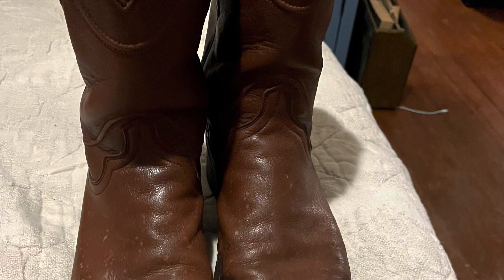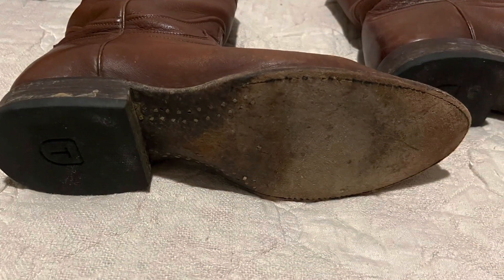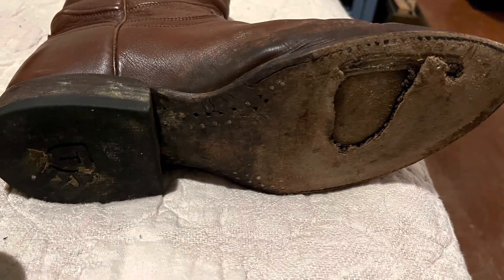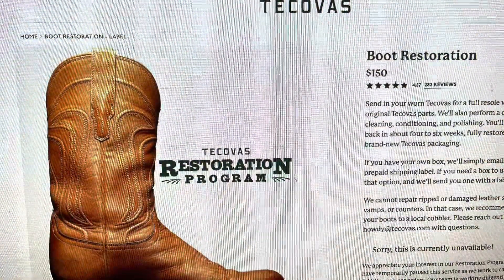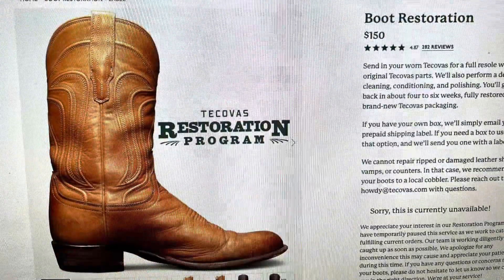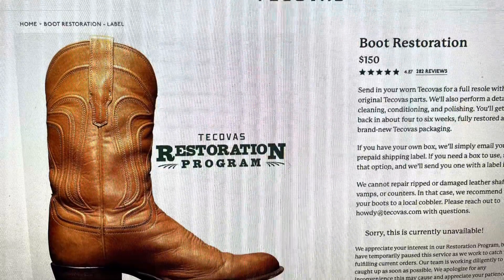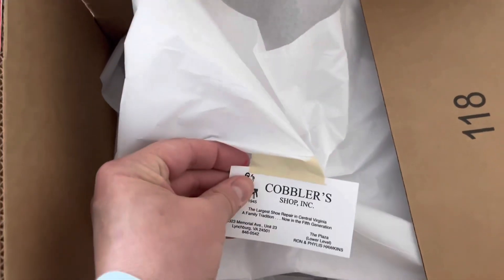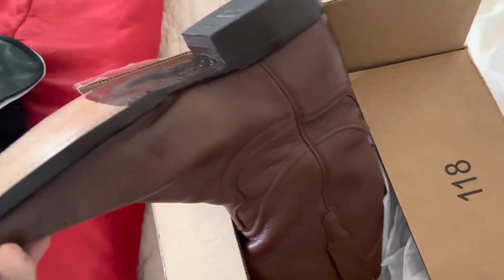Tecovas cowboy boot resole thoughts.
I still love Tecovas but this one service, in my opinion, is better found locally.